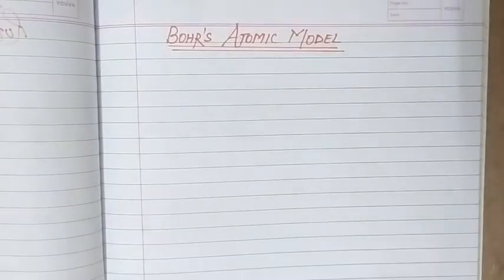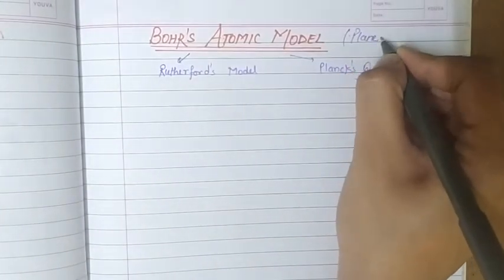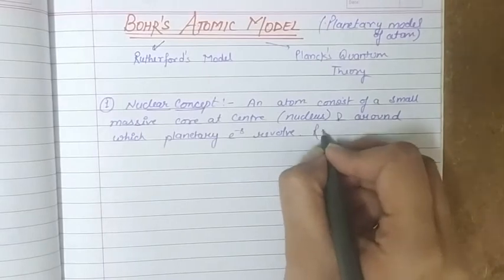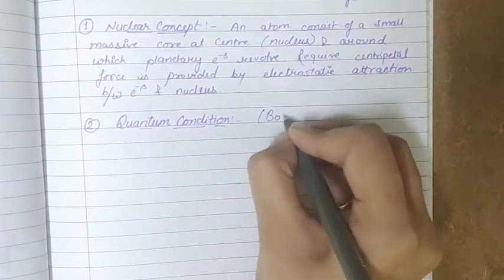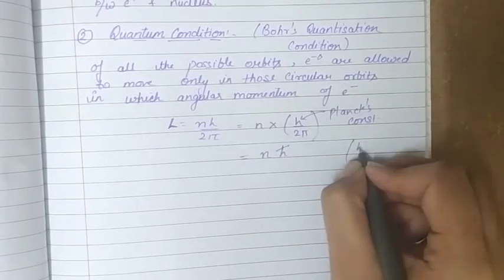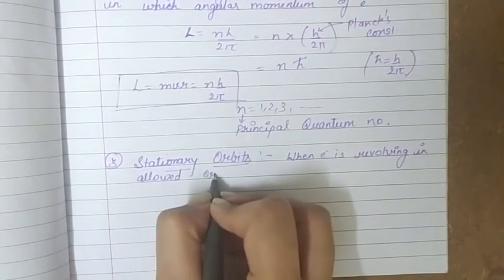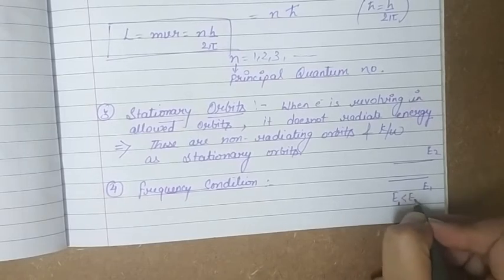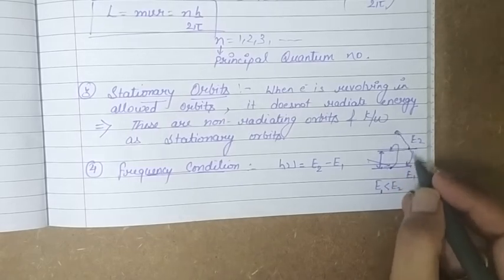Class 12|12.4: Bohr Model of Atom